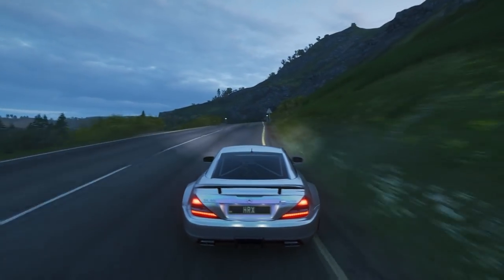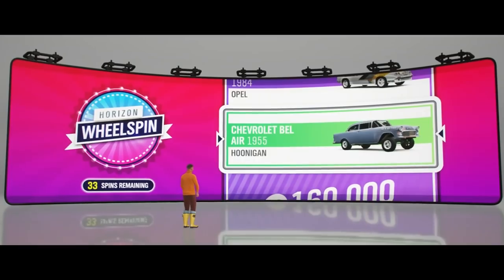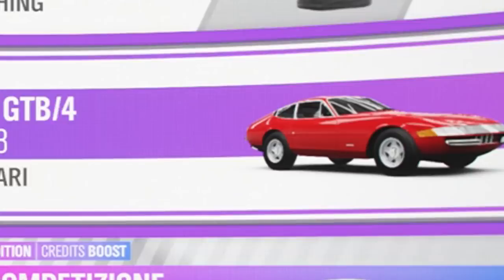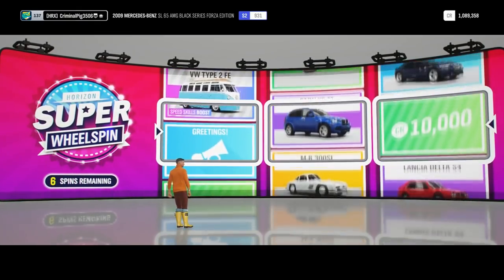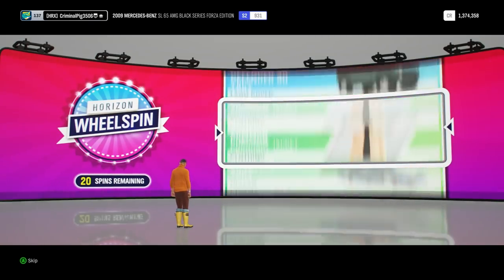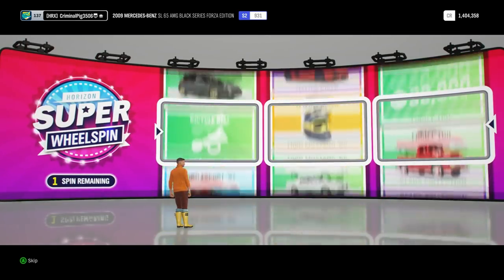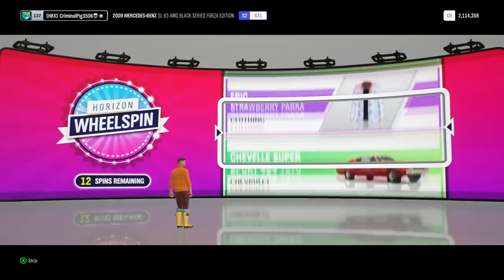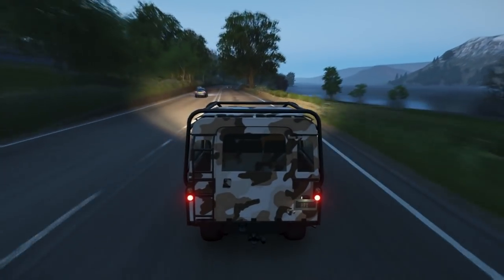The Most INSANE Wheelspin Opening I Have EVER Seen...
Join my Forza Horizon 4 club - Hyrax Performance [HRX]

I don't know how I have never done a Wheelspin opening on Forza Horizon 4 but I guess I now I finally have and it was really quite impressive :)

● Intro & Outro Song: Ivan B - Finding Better Places (Prod. Tido Vegas)